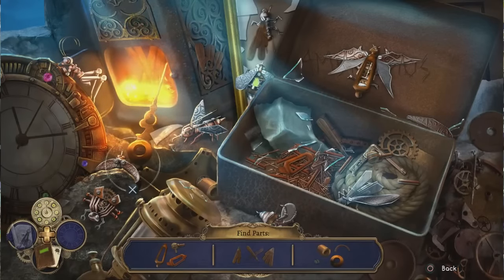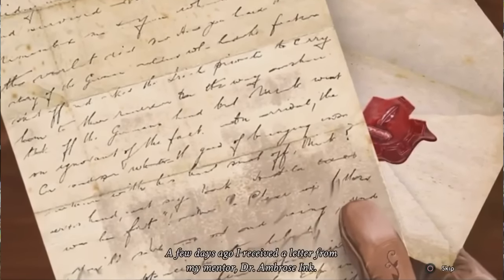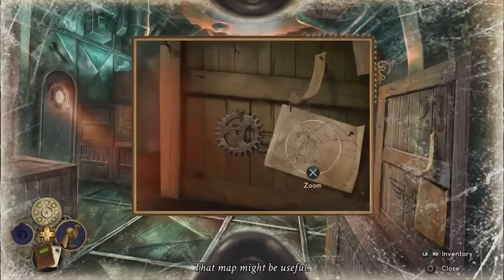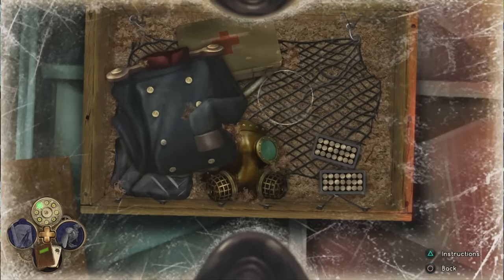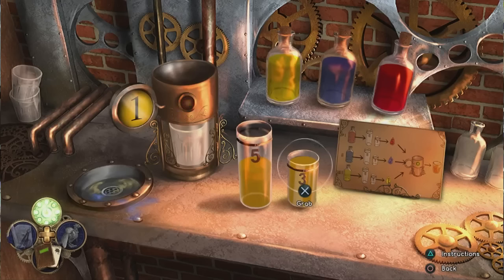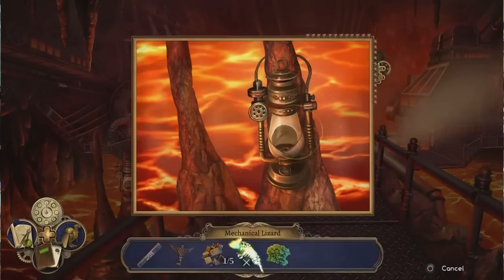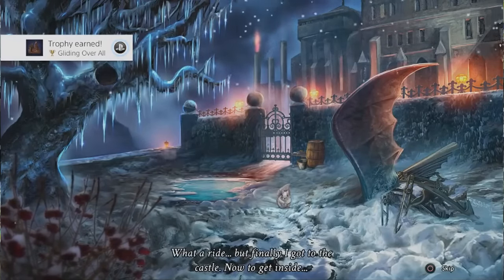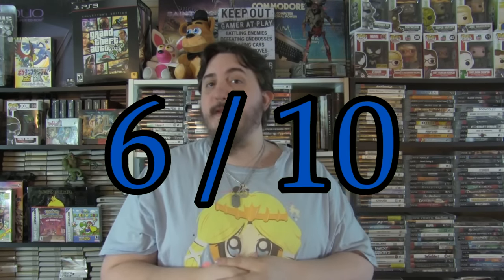CLOCKWORK TALES OF GLASS AND INK - PS4 REVIEW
Hey everyone for this review I take on the Point and Click game Clockwork Tales of Glass and Ink for the Playstation 4.